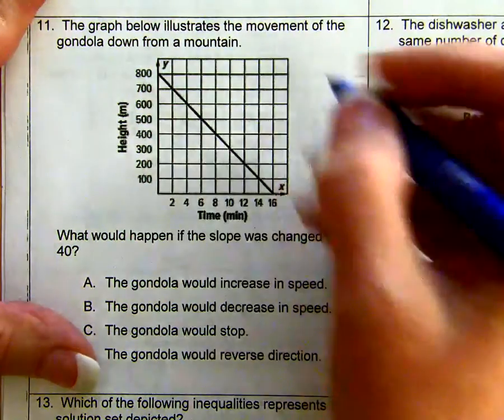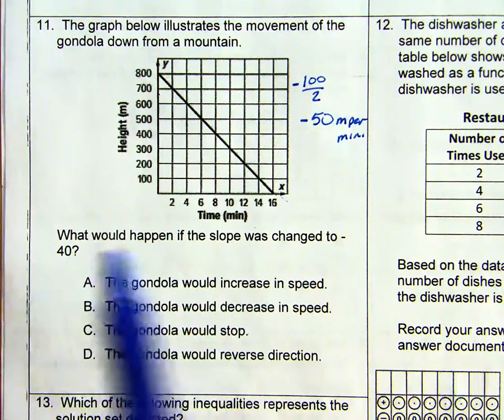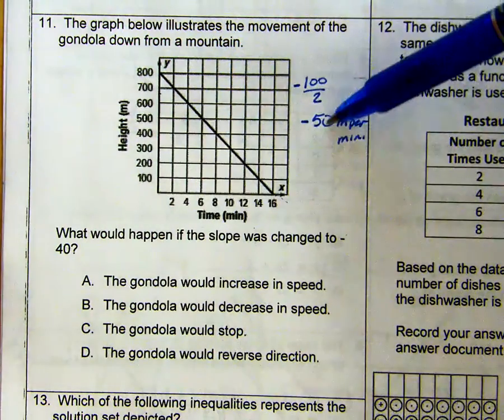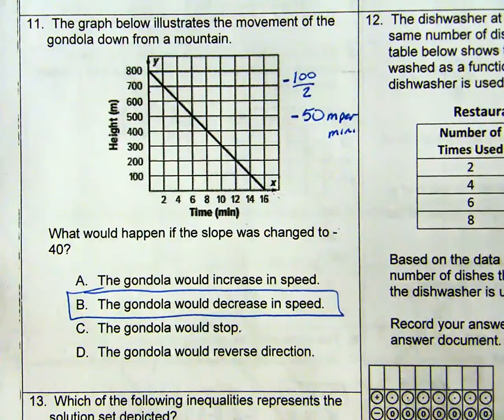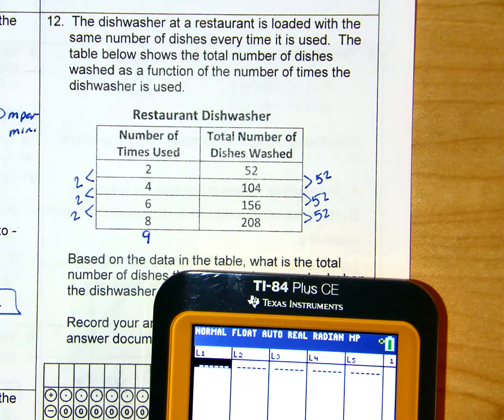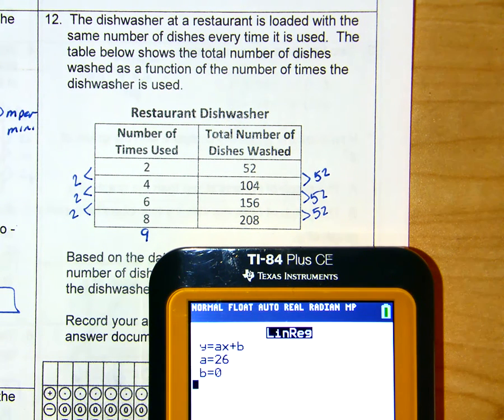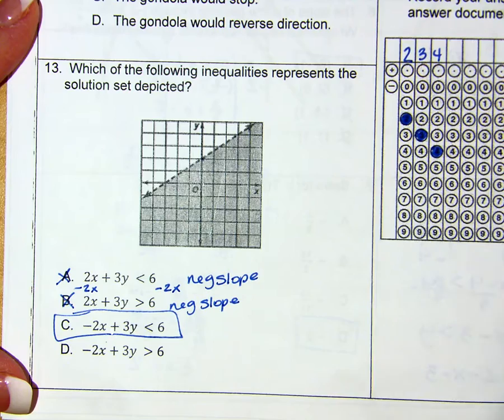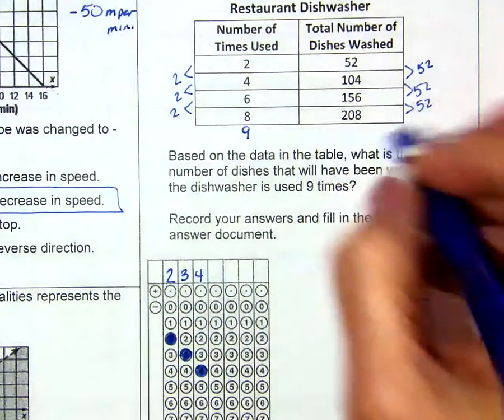2016 17 Fall Semester Review Part 3 9 13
Fall Semester Review problems 9 - 13